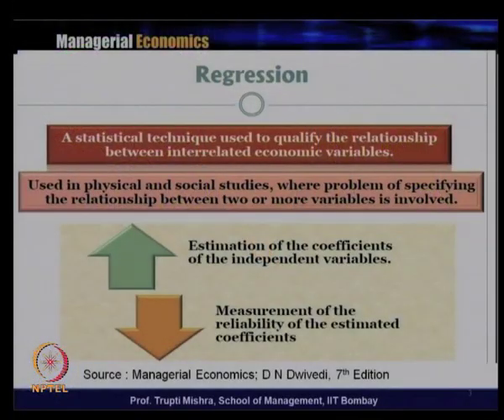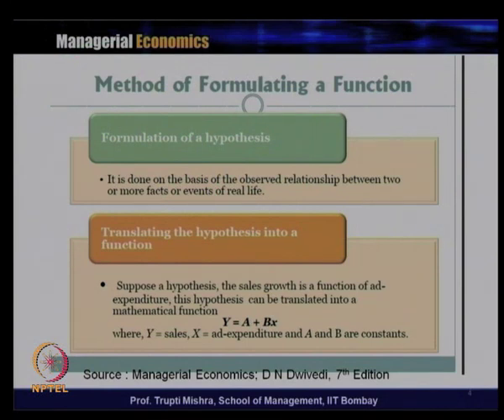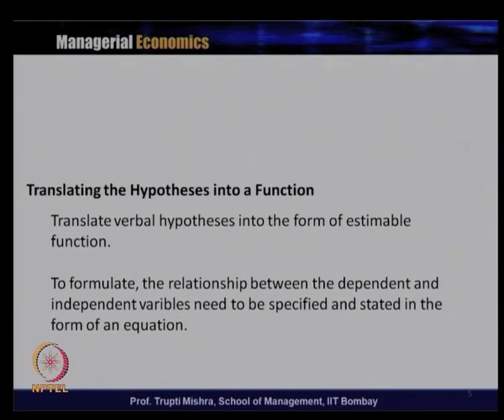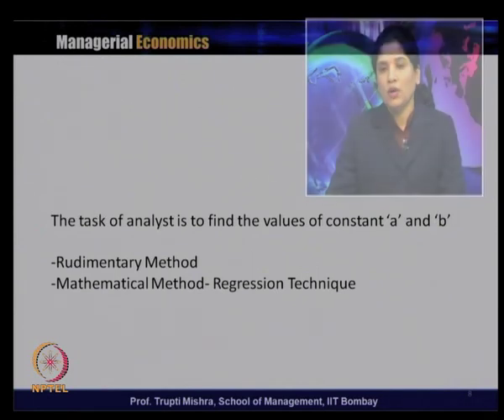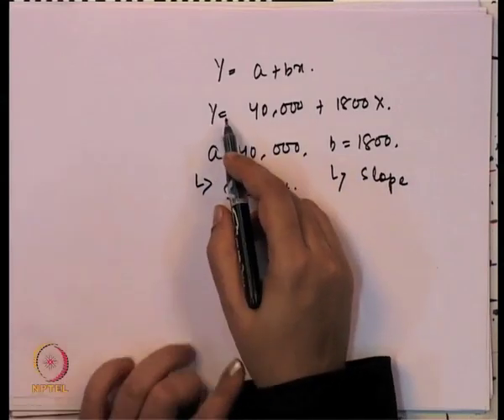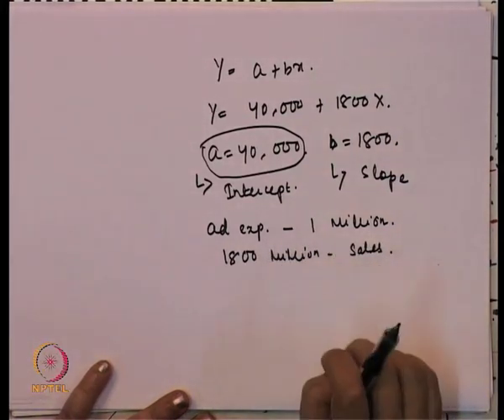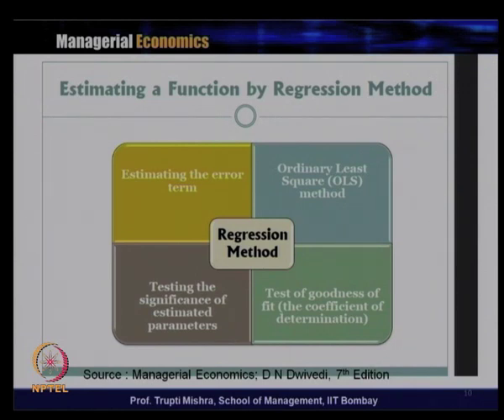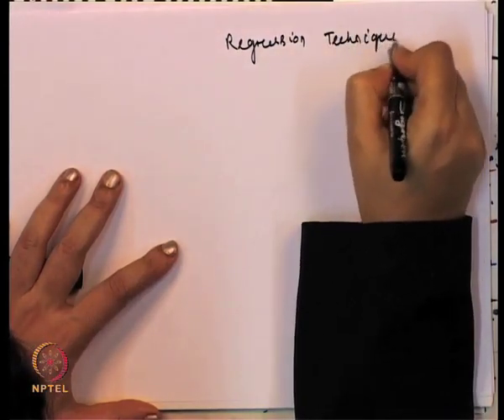Lecture7-Part1:Basic Tools of Economic Analysis&Optimization Techniques-Regression Technique(Contd.)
Week 2-Lecture 7-Part1 : Basic Tools of Economic Analysis and Optimization Techniques- Regression Technique (Contd.)